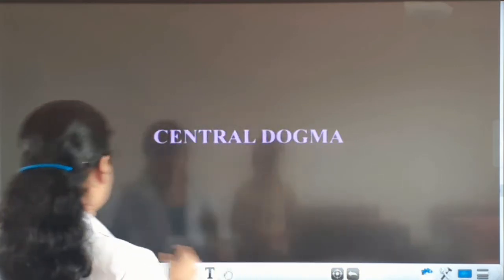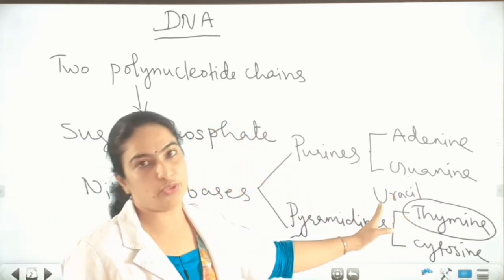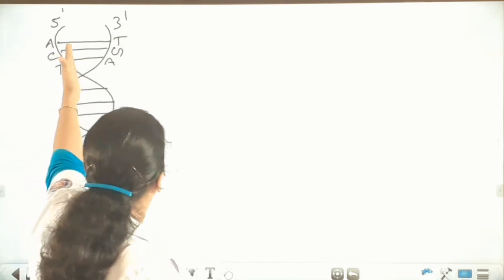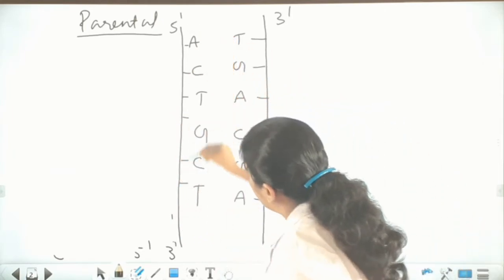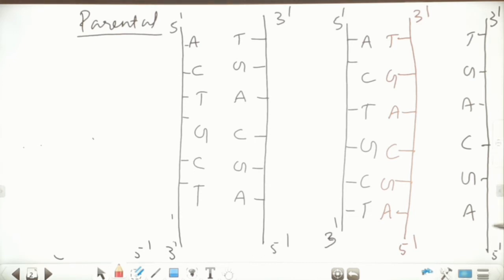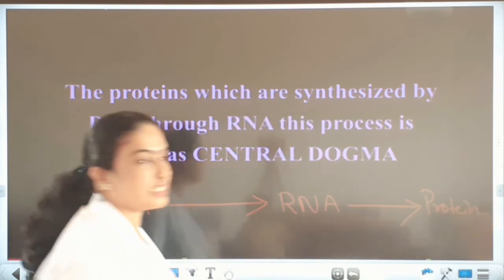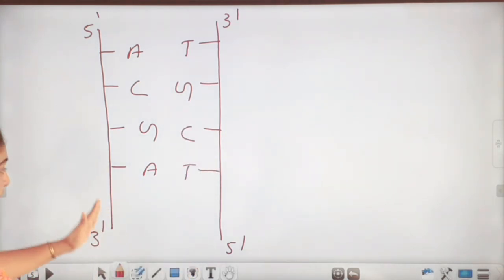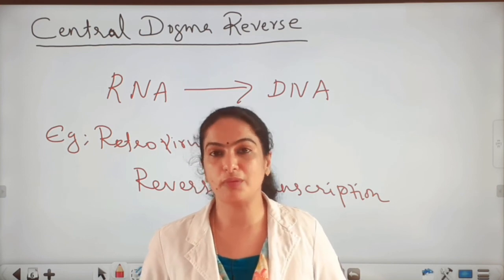Class 12 Biology Chapter-6 Molecular Basis of Inheritance Part-4